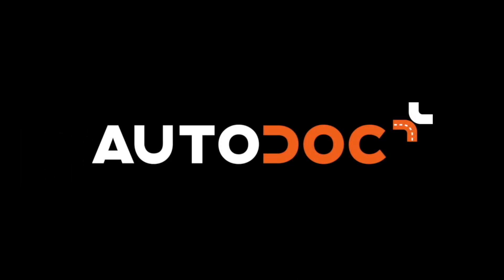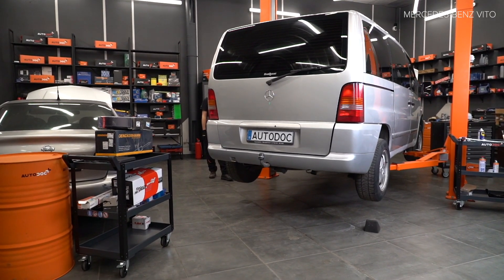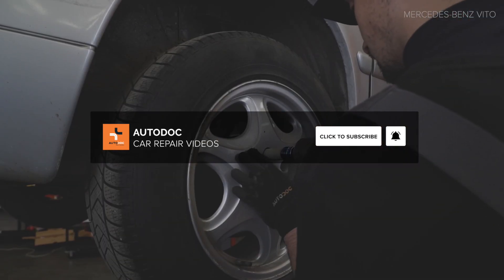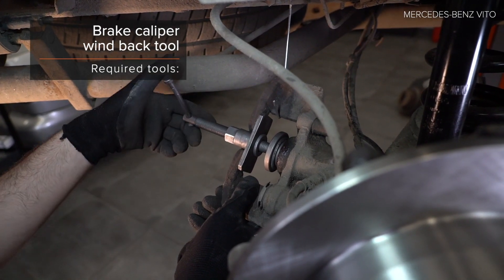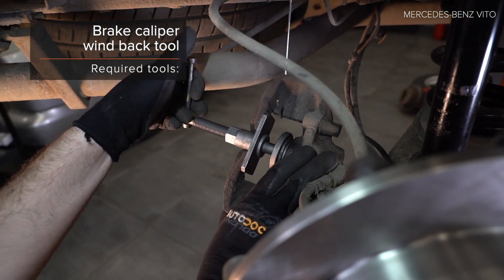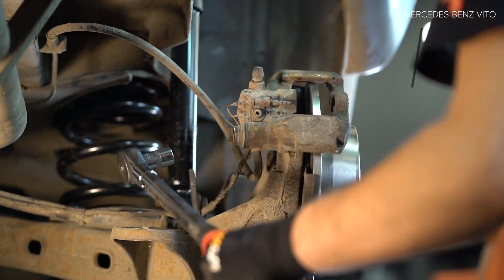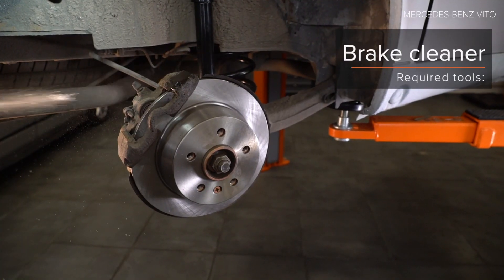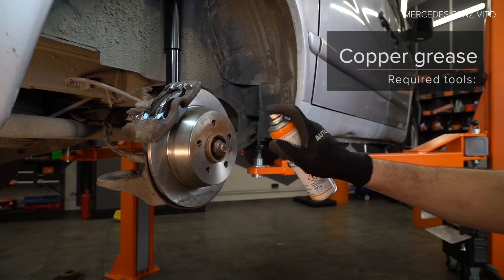How to change rear brake pads on MERCEDES-BENZ VITO 1 (W638) [TUTORIAL AUTODOC]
How to change rear brake pads / rear brake pad set on MERCEDES-BENZ VITO 1 (W638) 2.2 Minivan 03.1997–07.2003 [TUTORIAL AUTODOC]

Brake pads on MERCEDES-BENZ Vito Van (W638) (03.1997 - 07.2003) / MERCEDES-BENZ V-Class (W638/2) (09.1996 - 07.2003) / MERCEDES-BENZ Vito Minibus (W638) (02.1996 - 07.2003) cars should be replaced, as a rule, according to one and the same procedure.

🔝 Top brands that produce brake pads: RIDEX; STARK; BREMBO; BOSCH; ATE.

🛠️ The tools you need to replace rear brake pads:
- wire brush
- WD-40 spray
- brake cleaner
- anti-squeal paste
- copper grease
- wheel impact socket no.17
- ratchet wrench
- torque wrench
- brake caliper wind back tool
- rubber mallet
- crow bar
- wheel chock